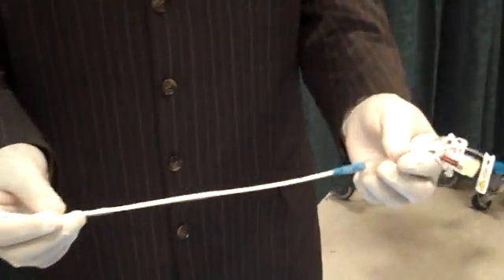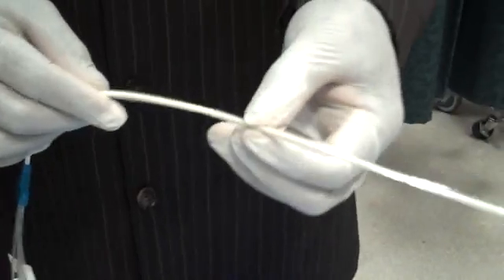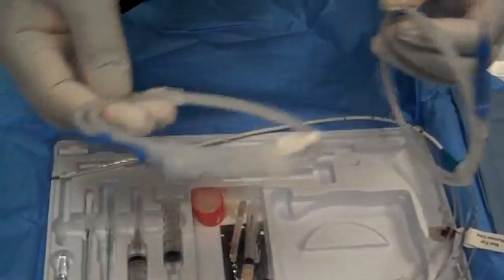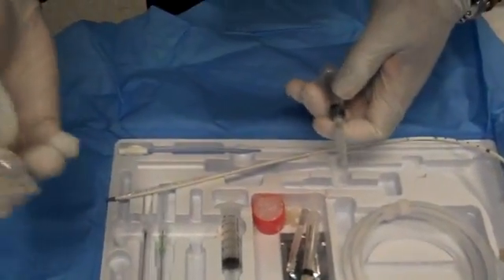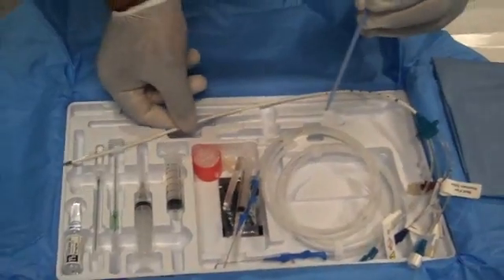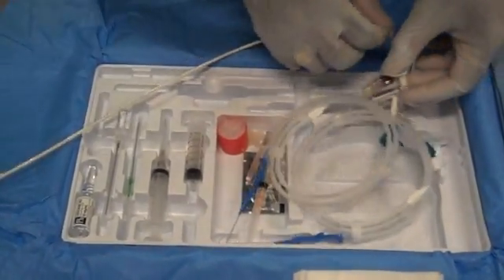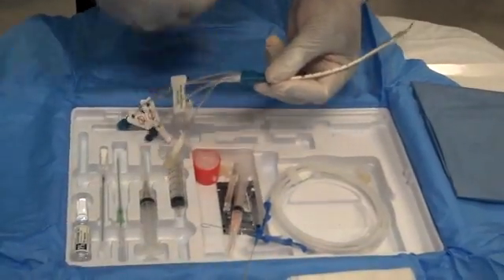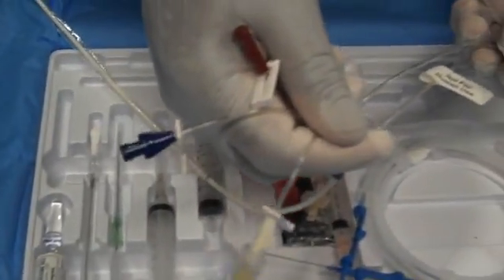Hypothermia Protocol: Intro to Alsius Kit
Bronx Lebanon Department of Emergency Medicine
Educational Series